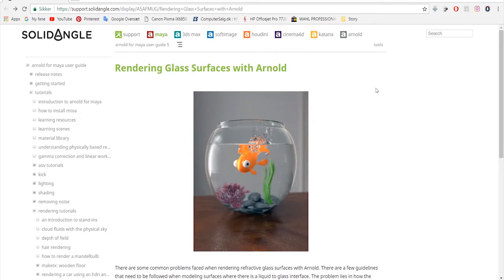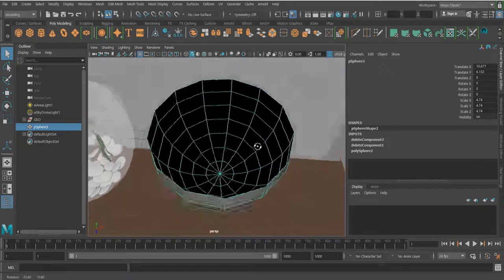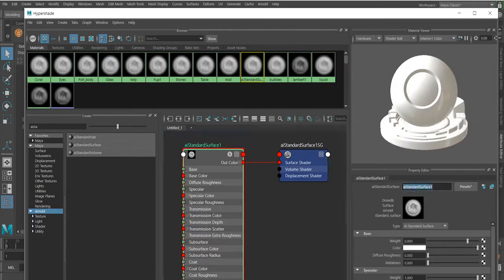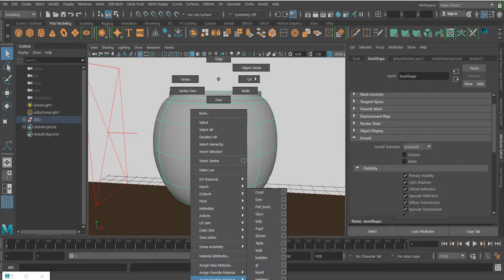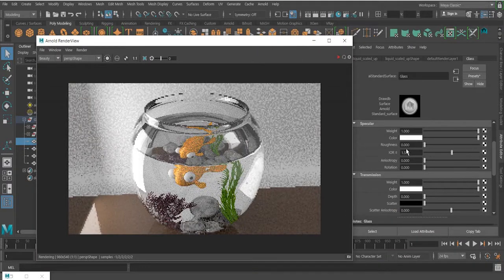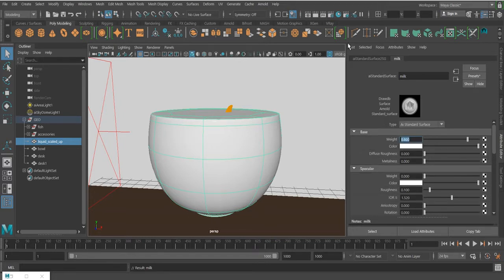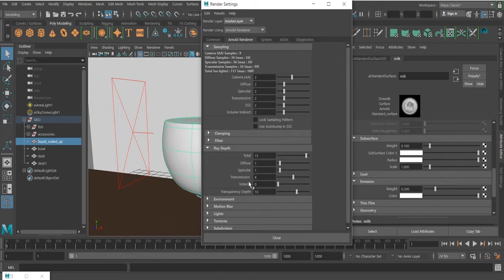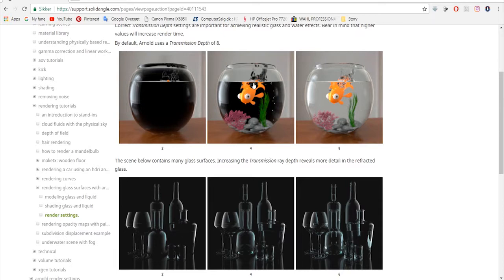Arnold glass shading render in Maya